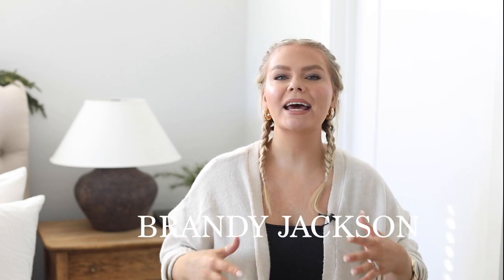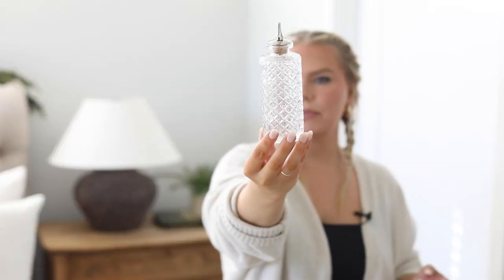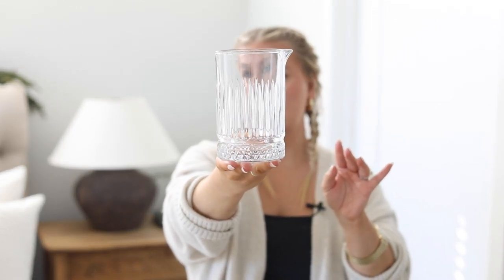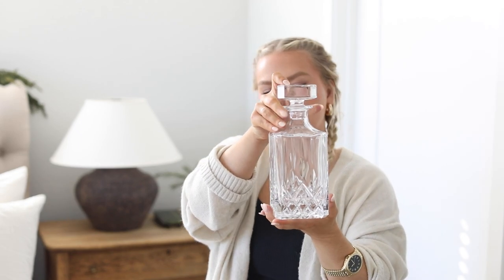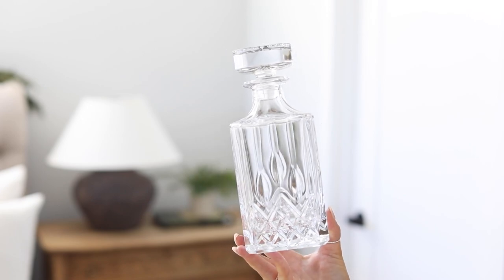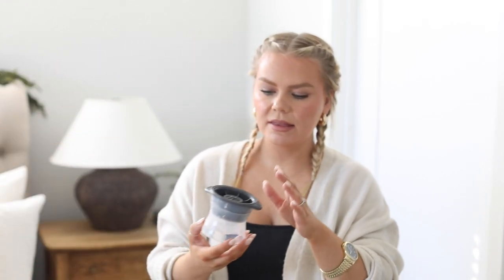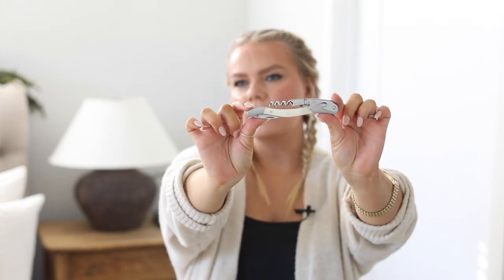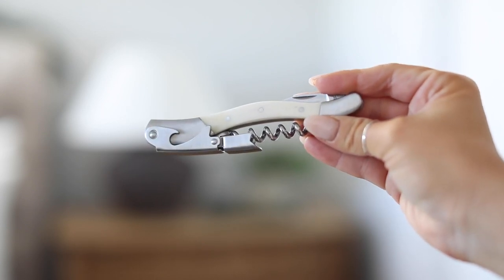AMAZON Home Decor Haul 2022 | Amazon Must Haves 2022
Amazon Home Decor Haul 2022, the last Amazon Haul for the year!

Item's Shown:

Diamond Cut Bitters Bottle

Flutted Bitters Bottle

Plain Bitters Bottle

Cocktail Mixing Glass

Whiskey Glasses

Round Ice maker

Clear Ice Maker

Bottle Opener

Feather Duster

Table Broom & Dust Pan
The One I Have
Better Price

Chip Clips

Picture Command Hooks

Glazed Vintage Clay Pot

Matte Vintage Clay Pot

What I'm Wearing:

Gold Hoops
Black Tank (size M)